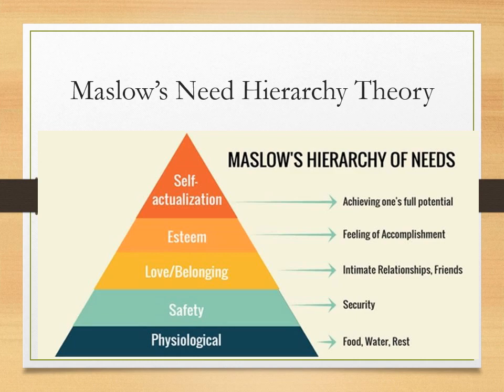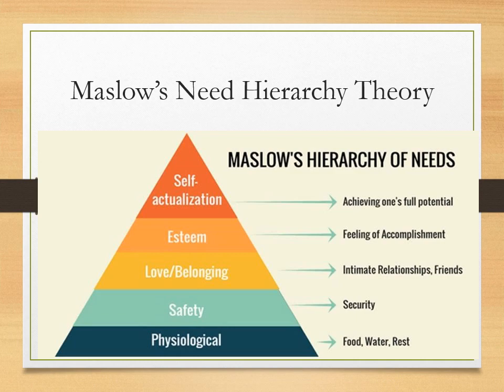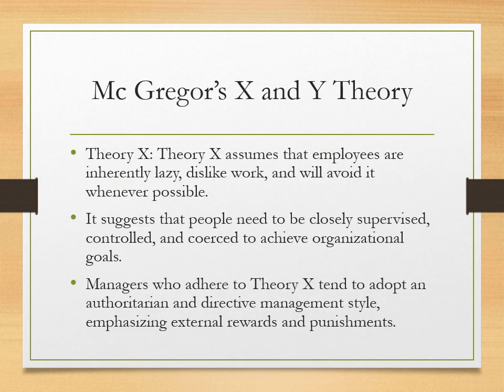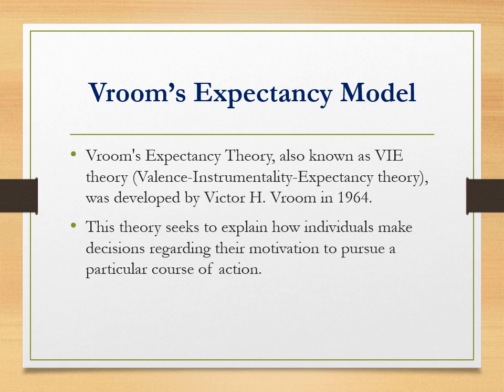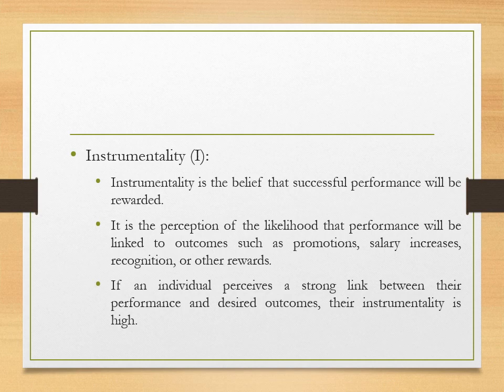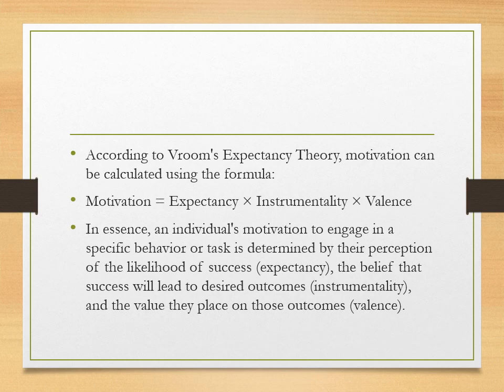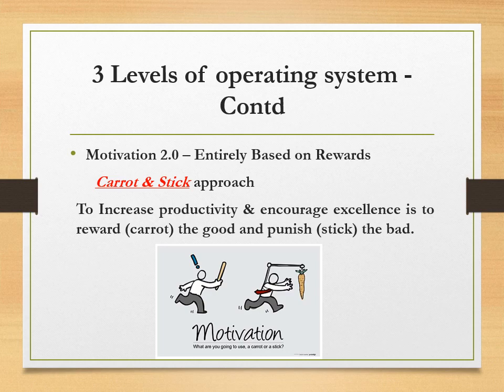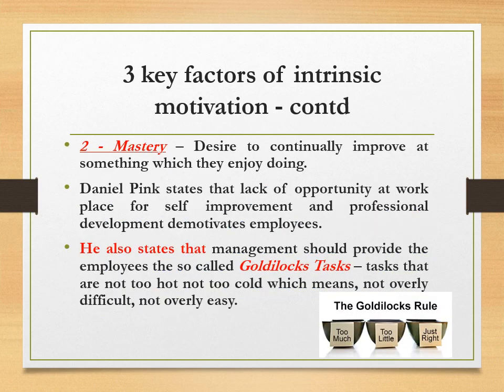TYBCOM VI HRM Module III Part II